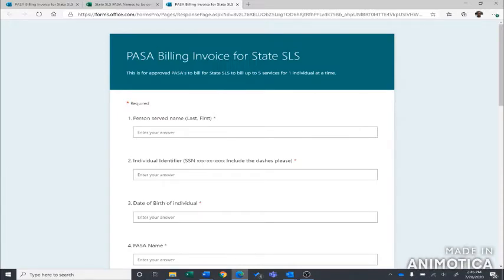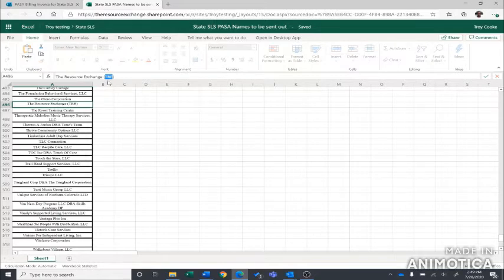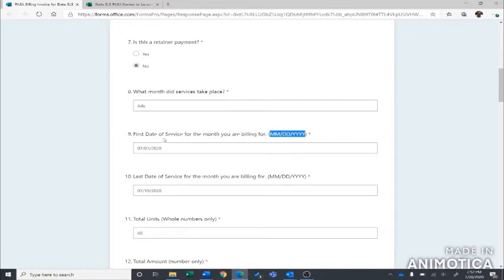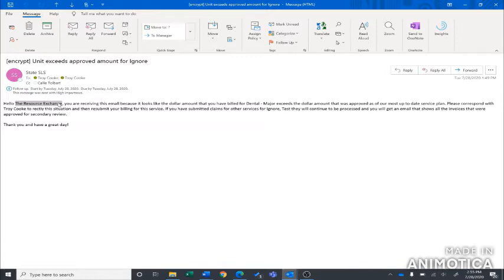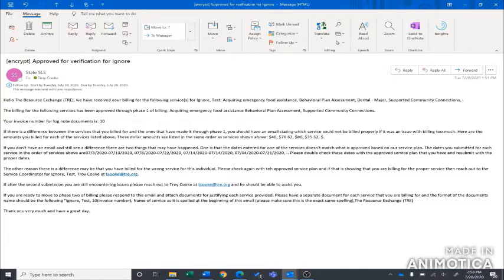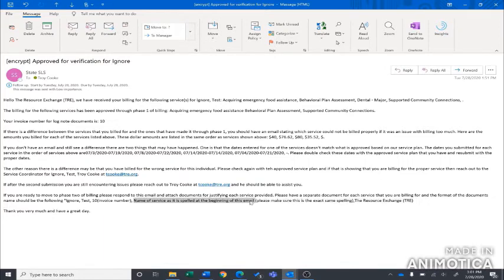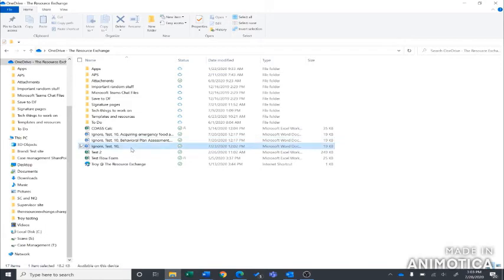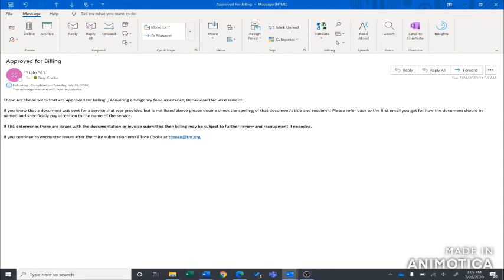TRE State SLS Billing Training for PASAs